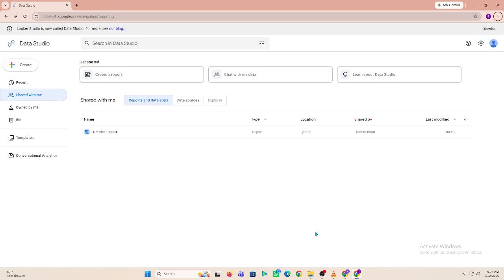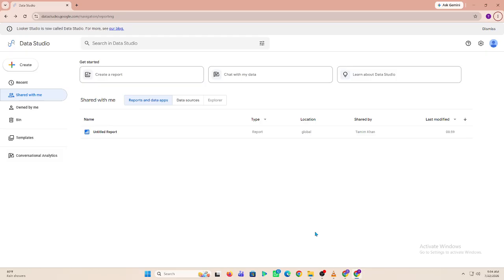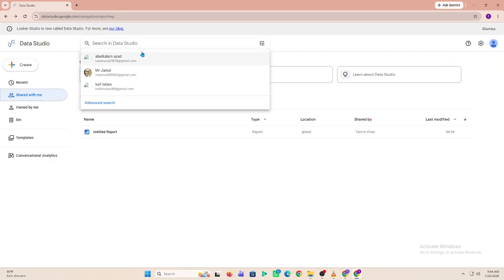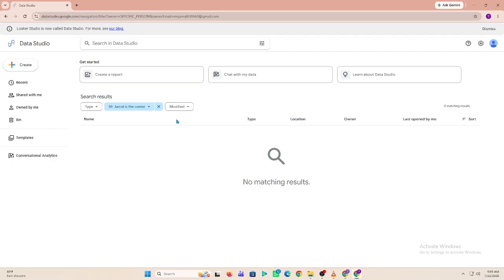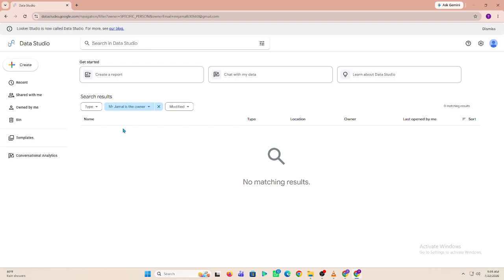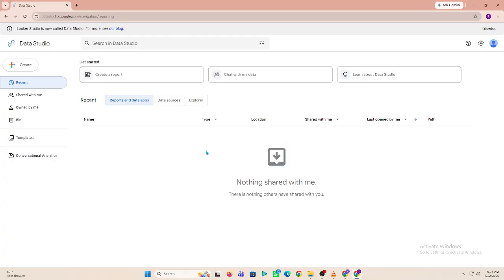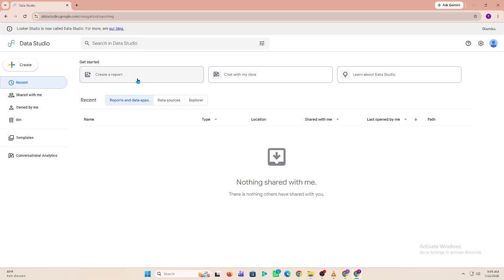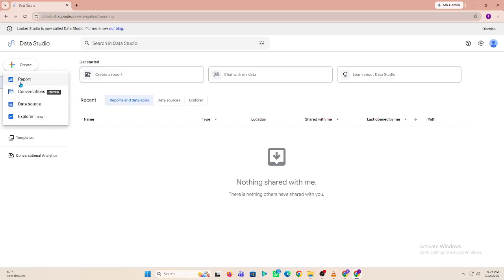How to Add Multiple Data Sources in Looker Studio Full Guide 2026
Learn how to add multiple data sources in Looker Studio with this complete 2026 guide. Looker Studio is a powerful data visualization and business intelligence platform that lets you connect data from different platforms and use multiple sources across your reports and dashboards. In this step-by-step tutorial, you'll learn how to add multiple data sources, connect Google Analytics, Google Search Console, Google Sheets, and other supported connectors, manage data source settings, use different sources in charts, organize report data, and combine information for more comprehensive analysis. Whether you're a data analyst, marketer, SEO professional, business owner, agency, project manager, or beginner, this guide covers everything you need to know about managing multiple data sources in Looker Studio. You'll also discover best practices for data organization, source management, dashboard design, data blending, KPI reporting, and creating more powerful business intelligence reports. Follow this full guide to add and manage multiple data sources in Looker Studio and build advanced dashboards in 2026.